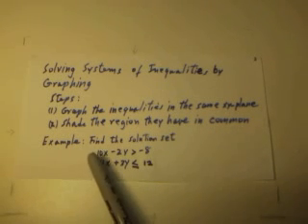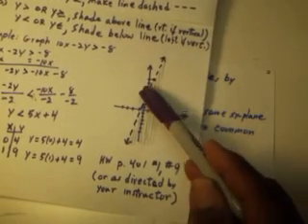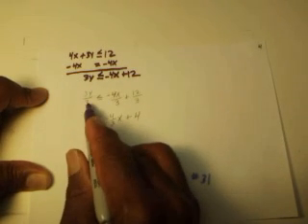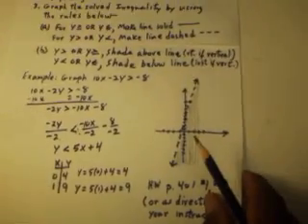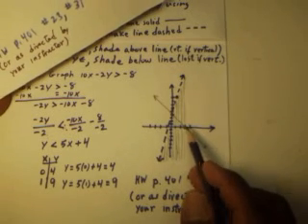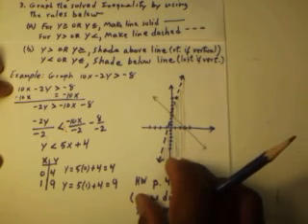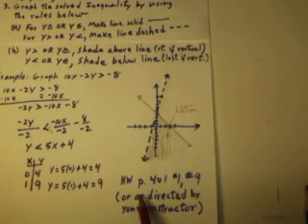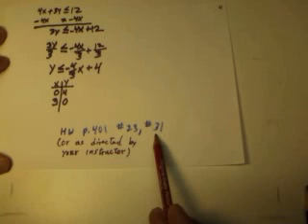Intro to Linear Programming Part 2 Solving Systems of Linear Inequalities